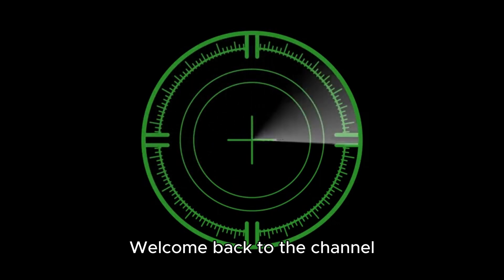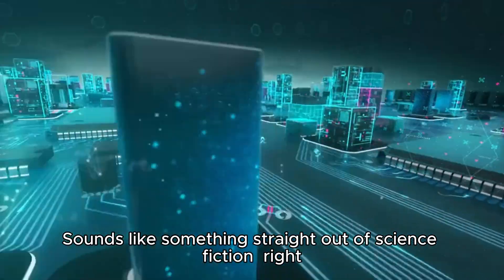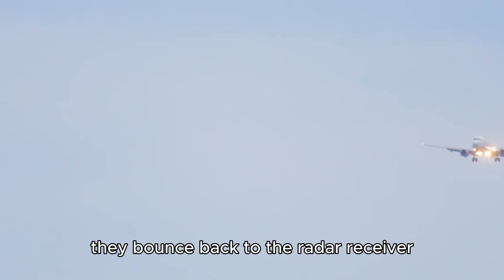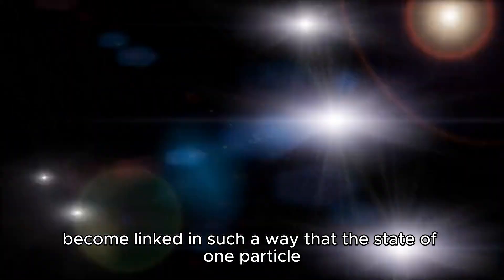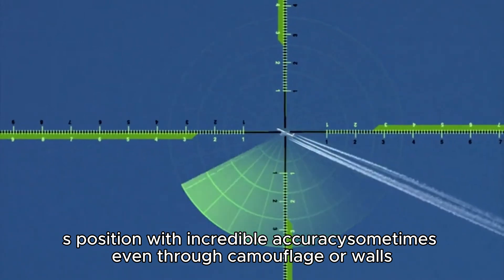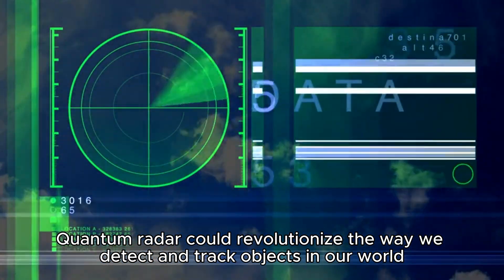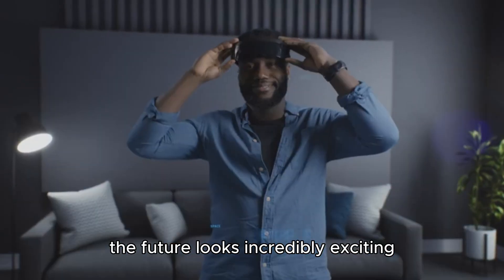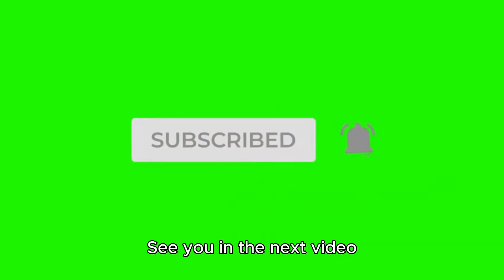Quantum Radar Explained: The Future of Advanced Detection Technology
In this video, we explore the groundbreaking technology of Quantum Radar and its potential to revolutionize detection systems. Unlike traditional radar, which uses electromagnetic waves to detect objects, quantum radar leverages the strange properties of quantum mechanics—specifically quantum entanglement—to achieve highly accurate, interference-resistant detection. From military applications to advanced imaging, learn how quantum radar could help detect stealth aircraft, avoid jamming, and even see through obstacles!